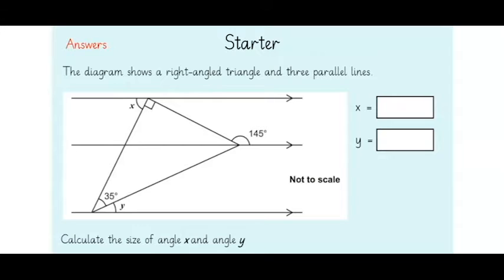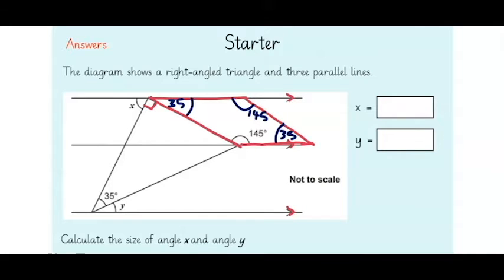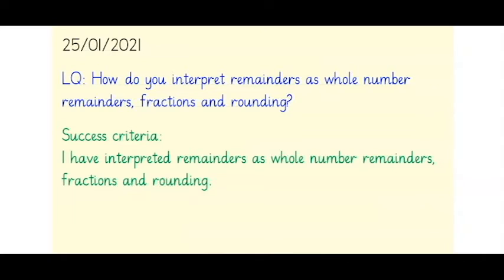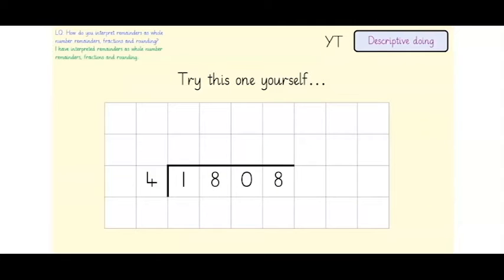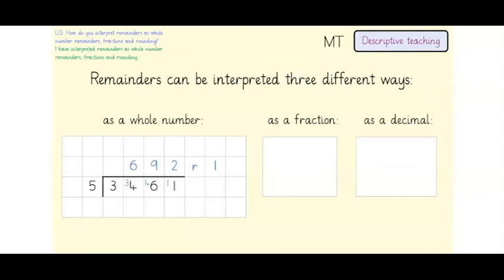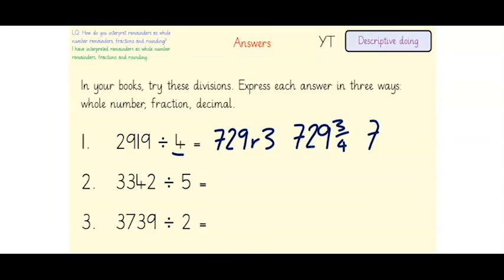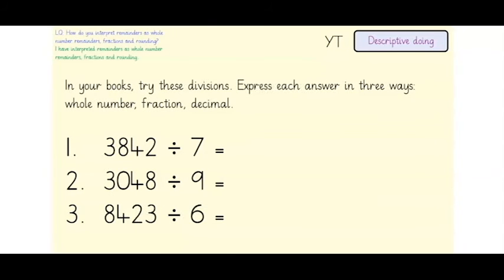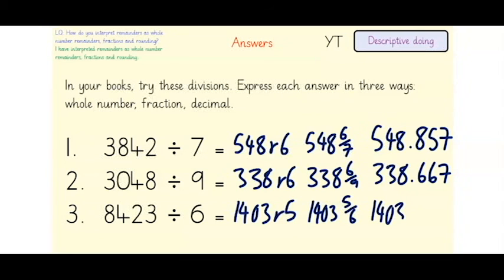Year 6 Maths Lesson